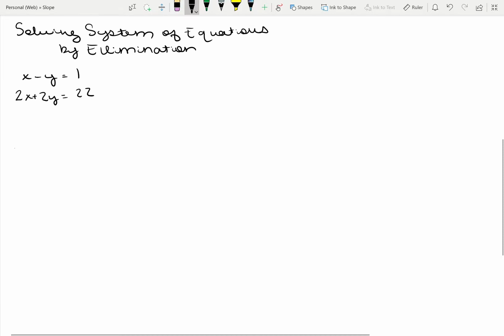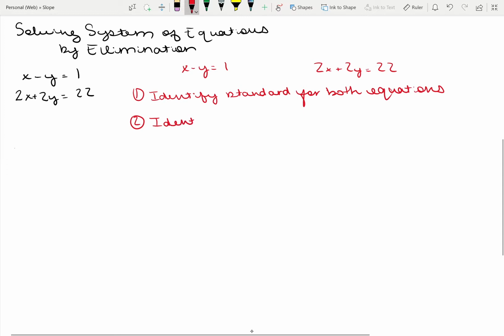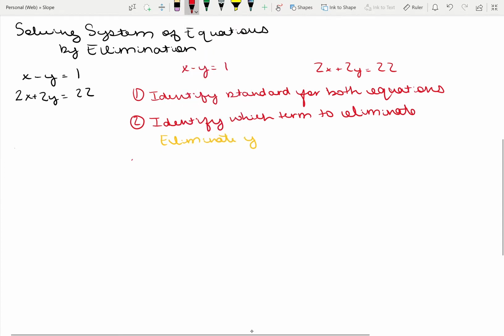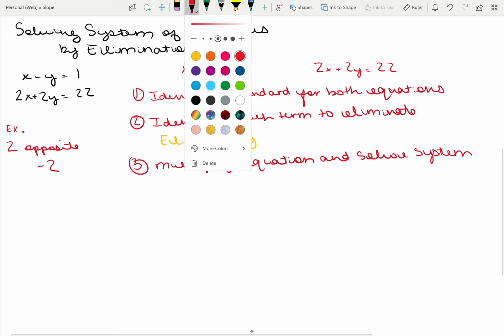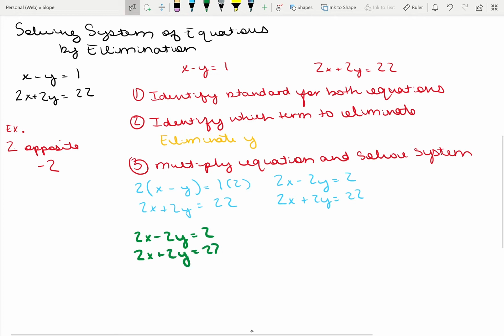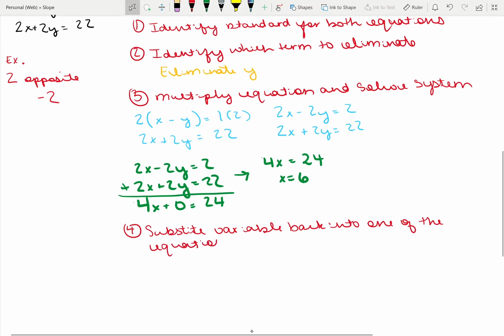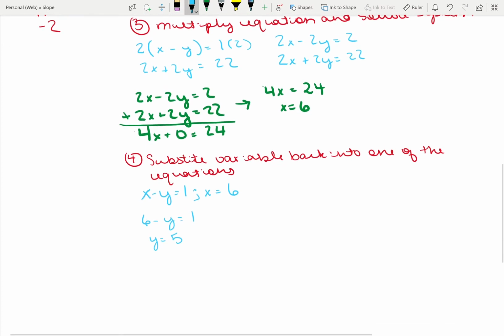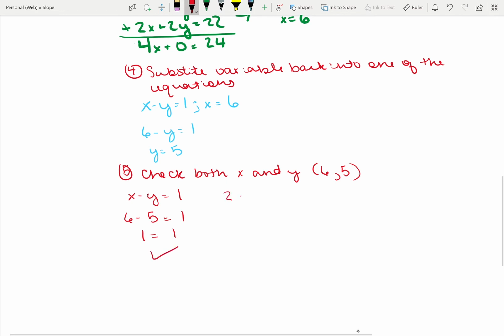Solving System of Equations by Elimination